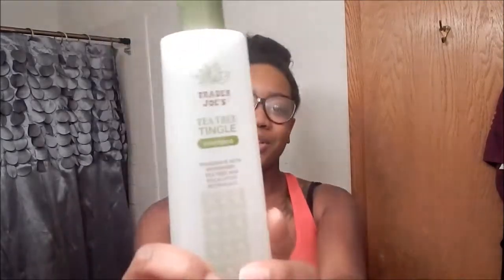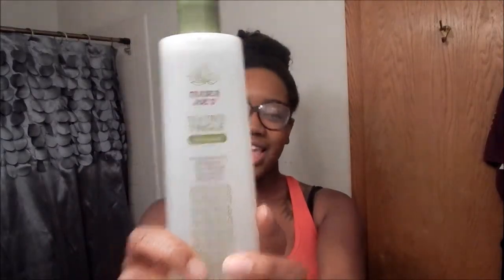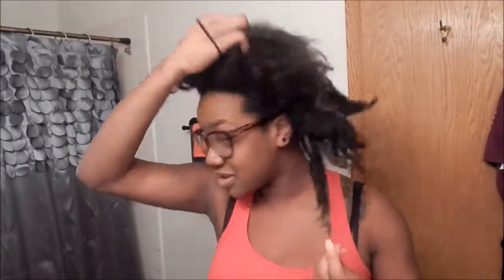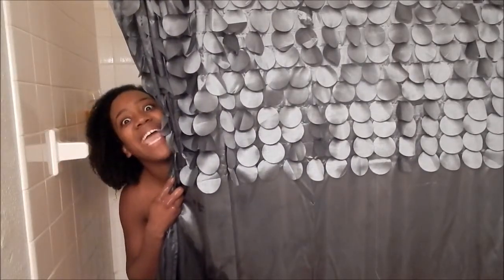Trader Joes Tea Tree Tingle Shampoo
I Loooooved the outcome! My hair felt so fresh, clean,  and free of any soap residue.
This bottle was only about $3.99 at Trader Joes- I am not sure if it was on sale or not. But either way, it is definitely worth it!

I also have a facebook page called: Simply Evy!